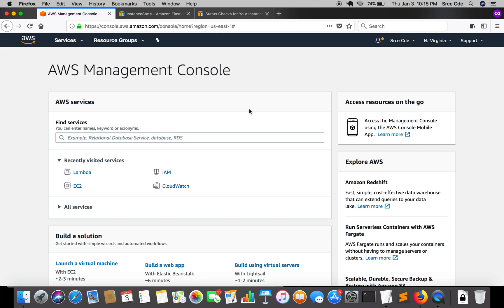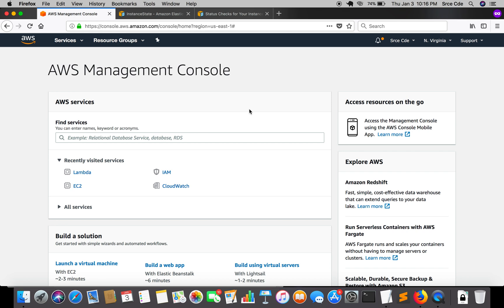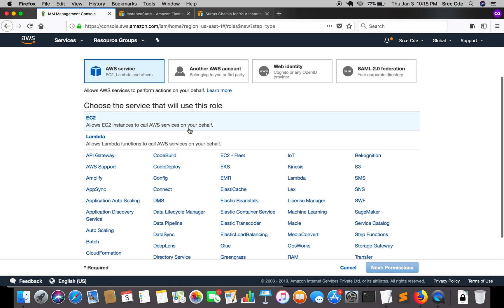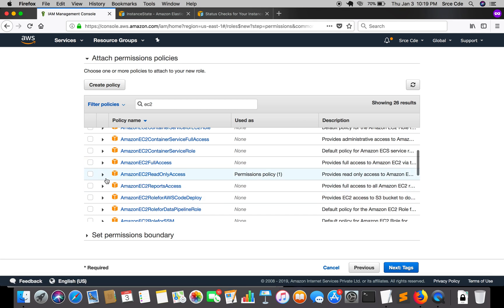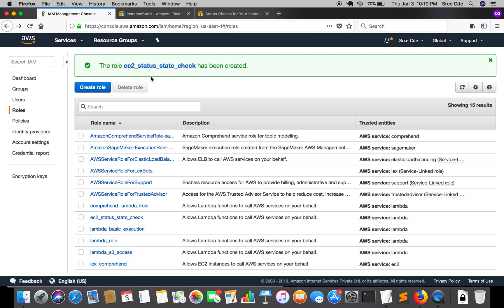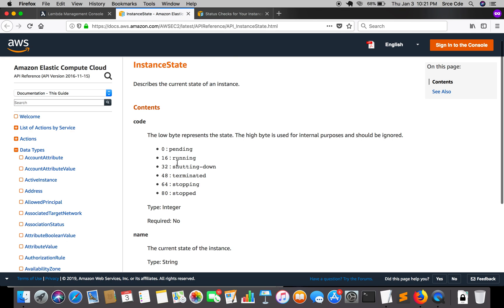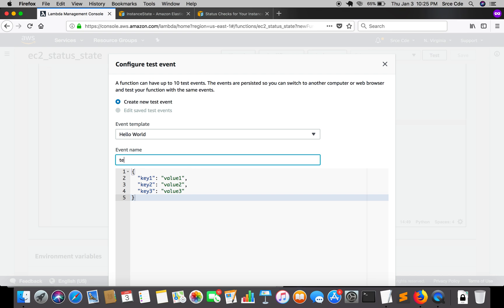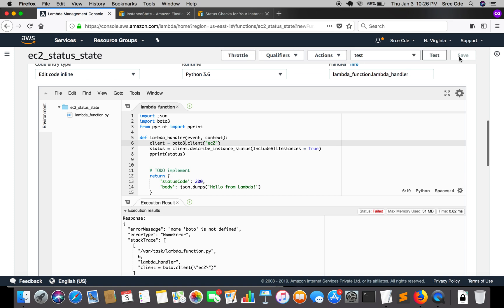AWS: EC2 instance state and status check via Lambda function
Welcome to the AWS Lambda tutorial. In this tutorial I have shown, how to get information about all EC2 instance state and status check via lambda function.